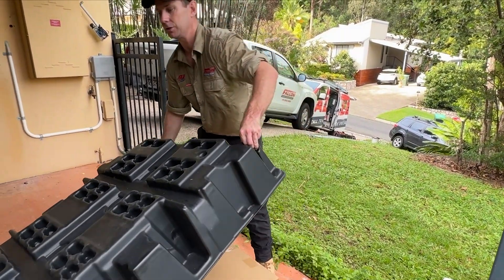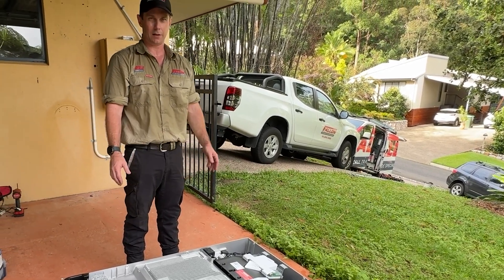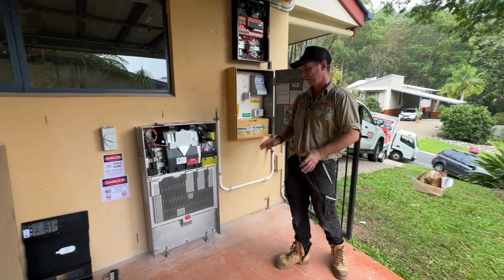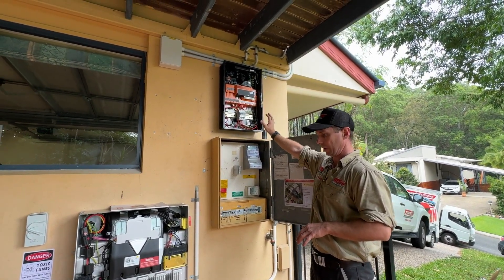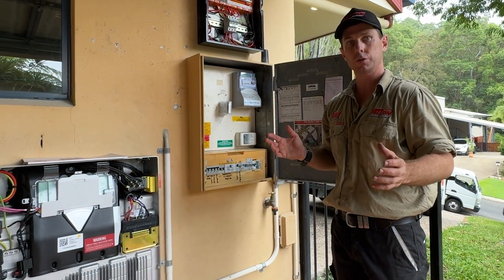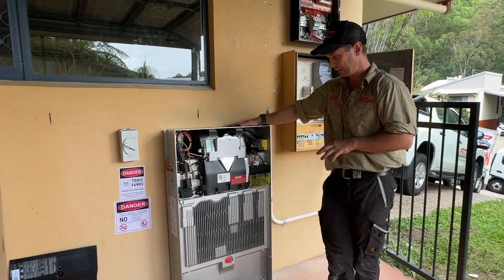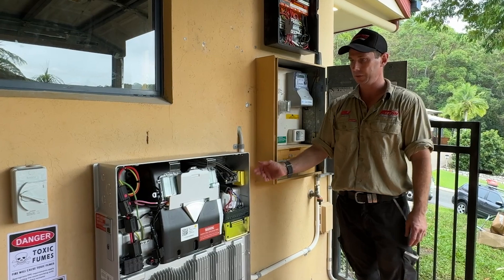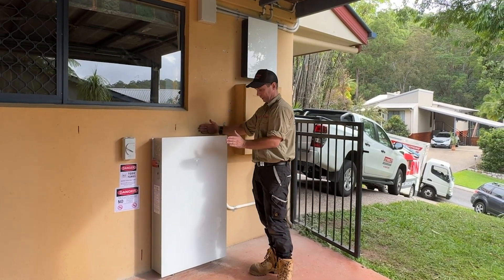Fallon Solutions Solar Tesla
🔋 Tesla Powerwall 3 Installation Explained | Fallon Solutions

Join Jesse as he walks you through a full Tesla Powerwall 3 installation — covering the key components, including the waterproof battery, inverter, and 13kWh base storage (with expandable options). With a massive 200kW of DC power, this system is built for serious energy independence!

Learn about how it works, the benefits of battery storage, and why the Powerwall 3 is a game-changer for Aussie homes.